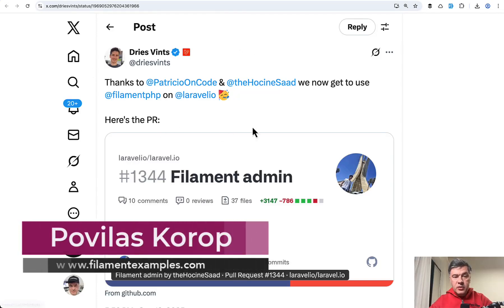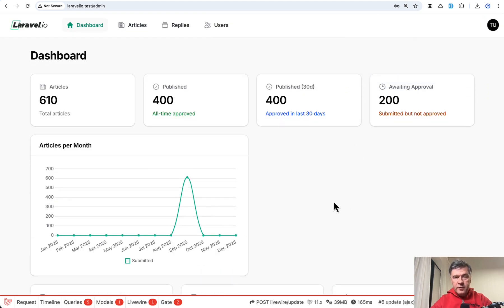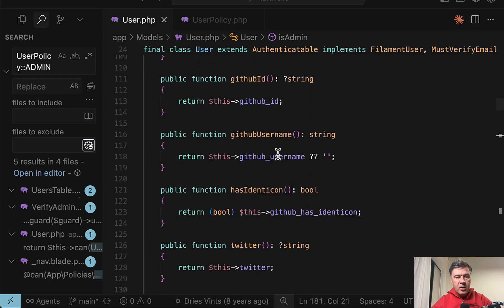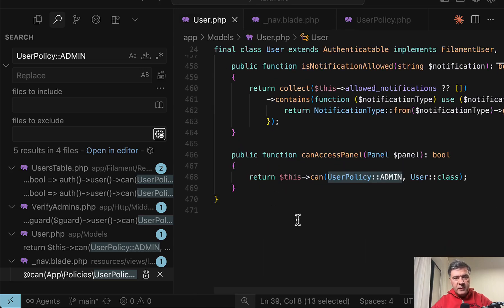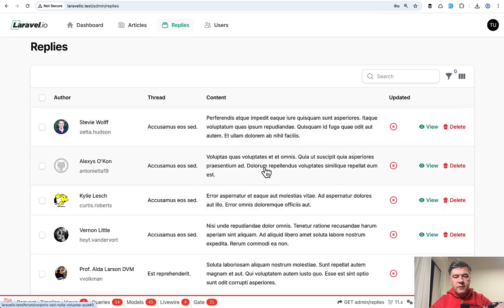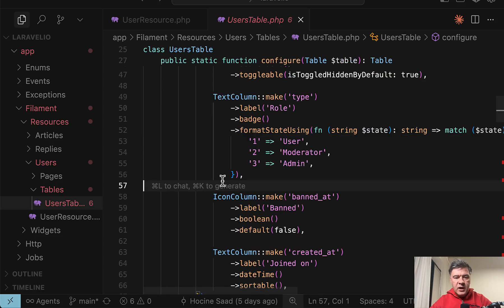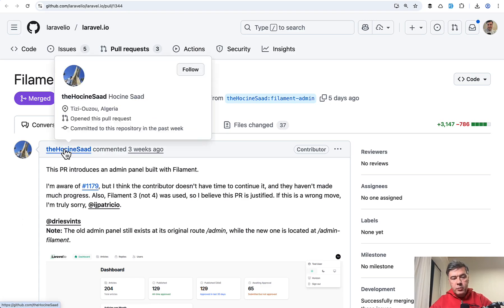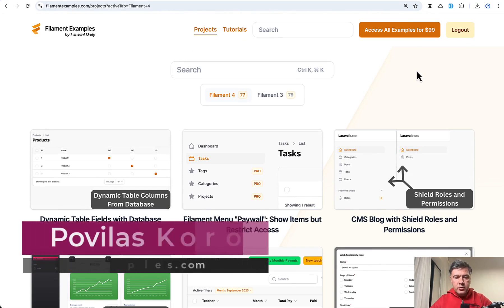10+ Filament Tips from NEW Laravel.io Admin Panel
In this video, I review the new Filament panel created for the Laravel.io portal.